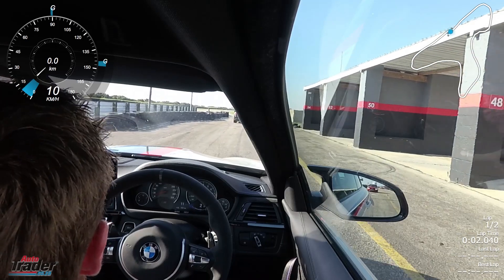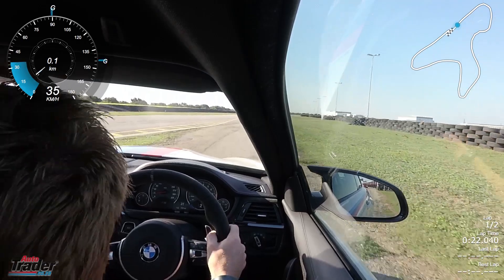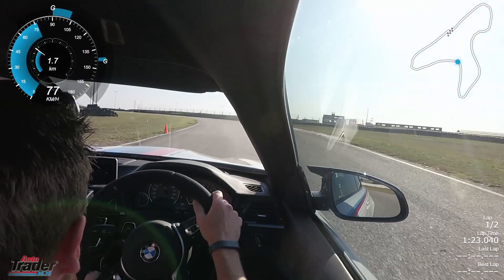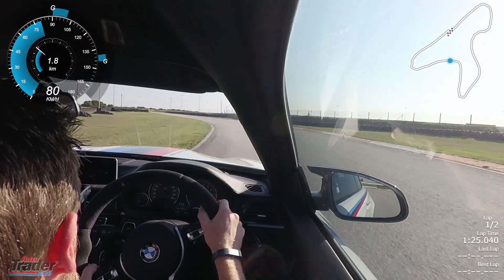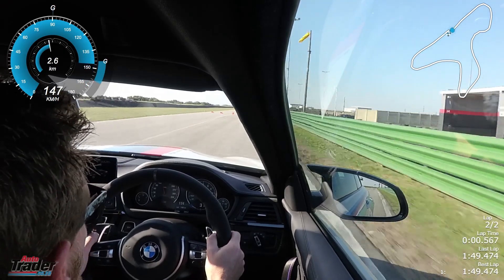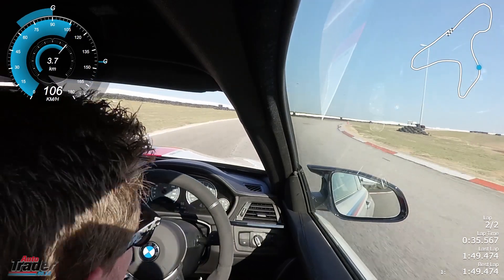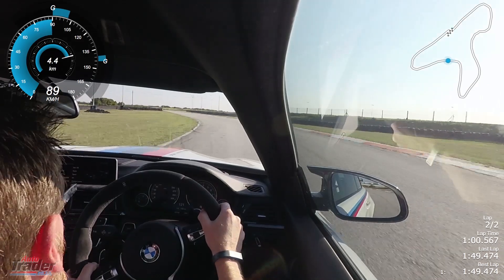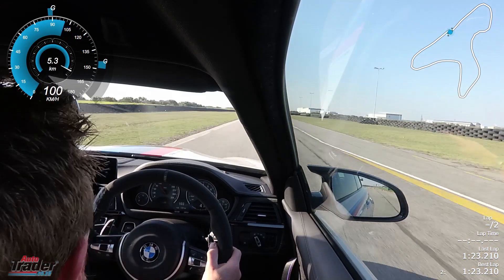2017 BMW M4 DTM Champion Edition Hot Lap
We take the BMW M4 DTM Champion Edition (F82) for a few quick laps around Aldo Scribante circuit in Port Elizabeth, South Africa.